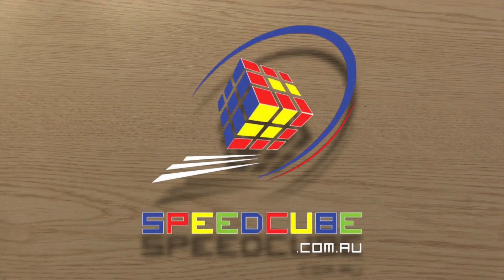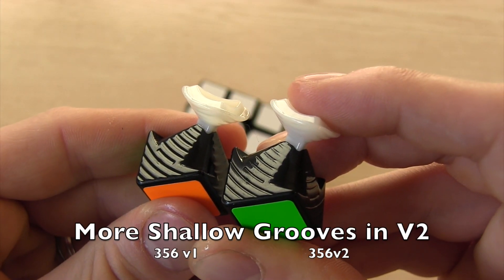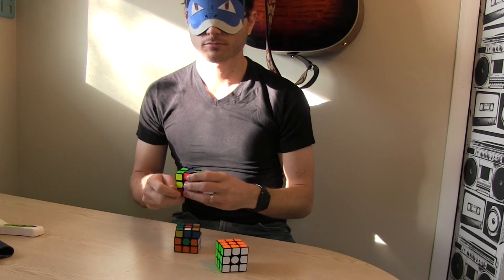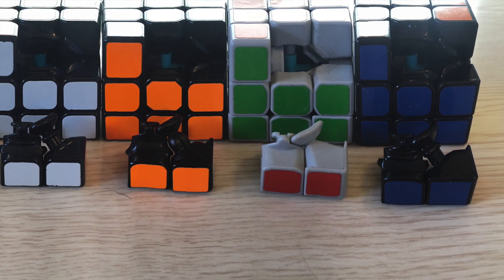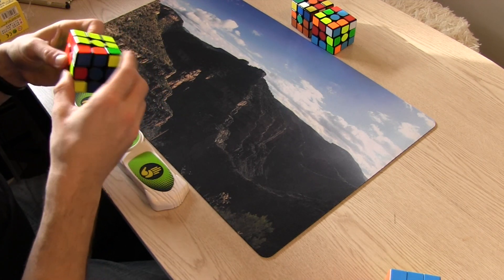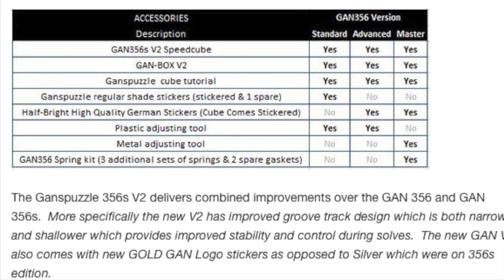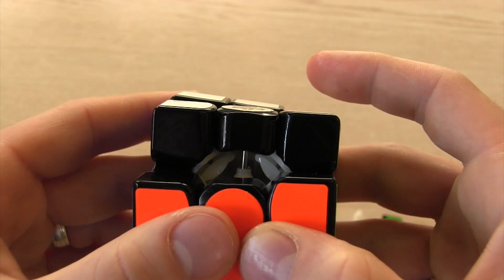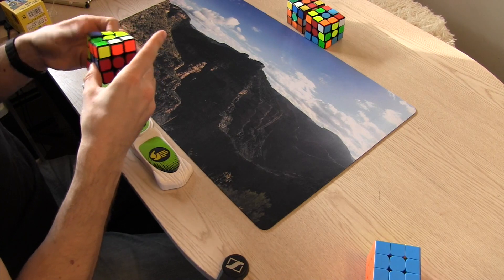Gans 356s V2 review and comparison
to pick this cube up.